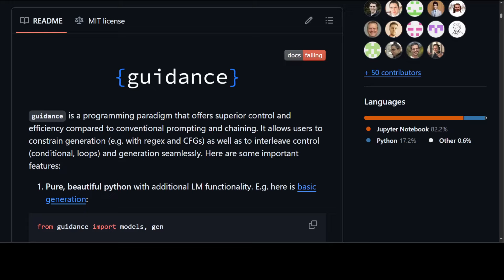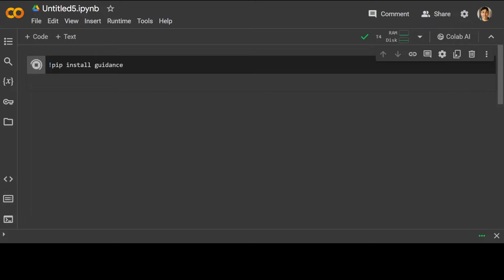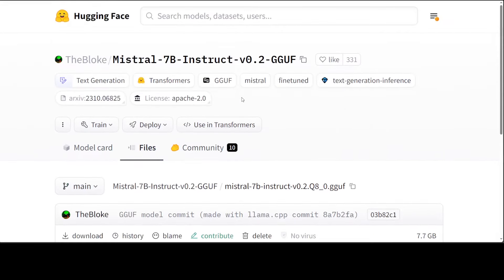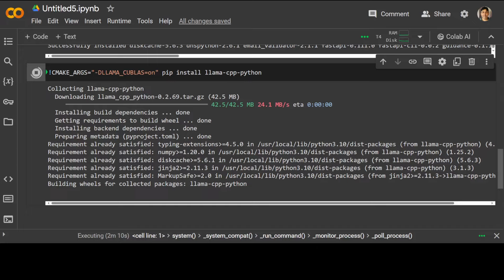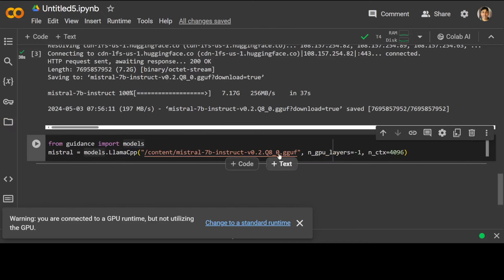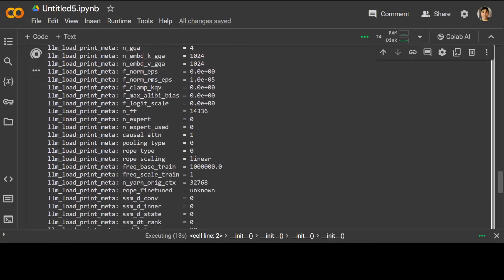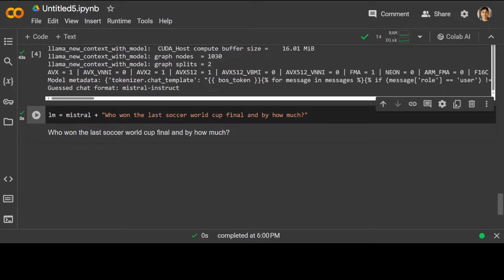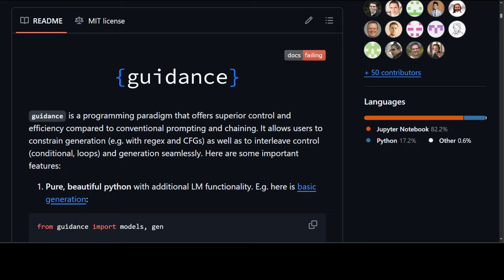Guidance Language for Controlling LLMs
This video introduces a Python tool Guidance which is a programming paradigm that offers superior control and efficiency compared to conventional prompting and chaining. It allows users to constrain generation (e.g. with regex and CFGs) as well as to interleave control (conditional, loops) and generation seamlessly.